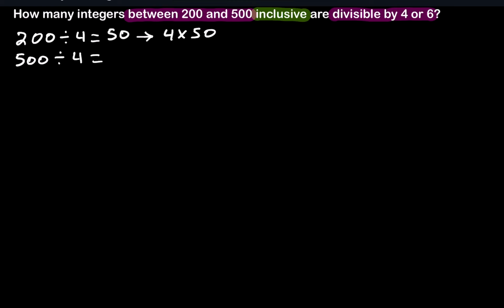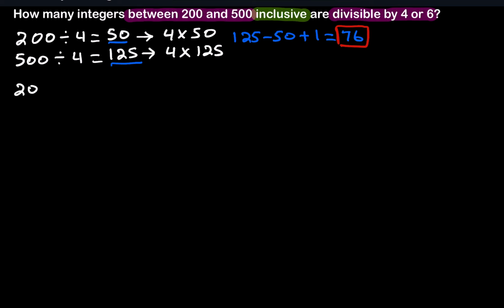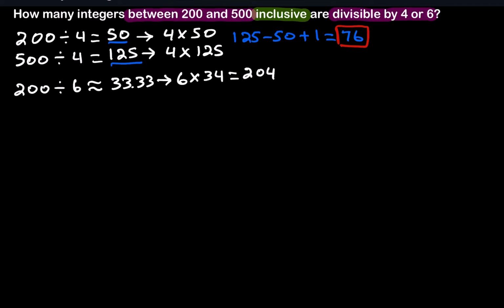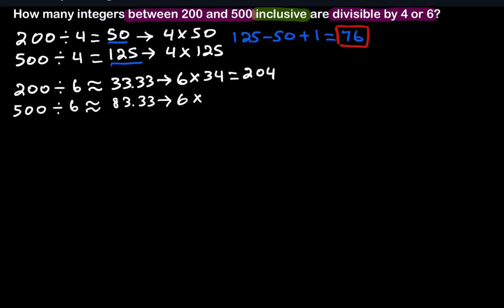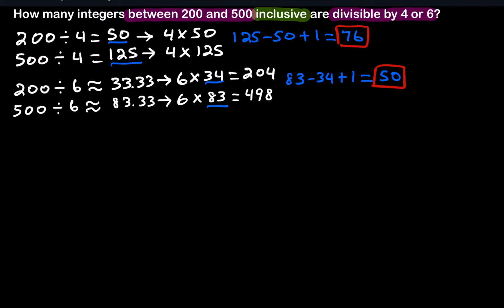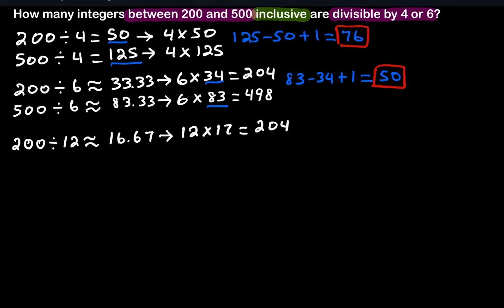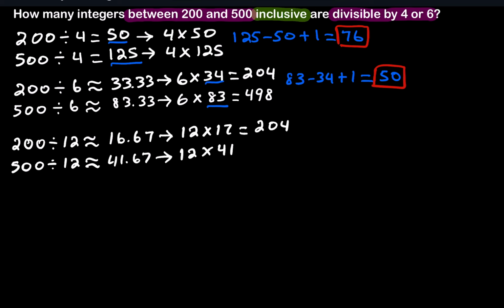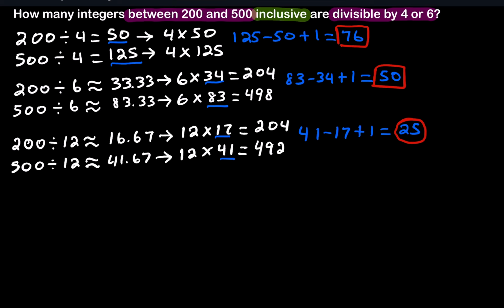Finding Numbers Divisible by 4 or 6 Between 200 and 500 | Mastering Divisibility with Inclusion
In this video, we tackle an intermediate-level number theory problem: finding how many numbers between 200 and 500 are divisible by 4 or 6. We’ll walk through the process of identifying multiples, using divisibility rules, and applying the inclusion-exclusion principle to ensure we don’t double-count numbers divisible by both 4 and 6. This problem helps enhance your understanding of divisibility, counting techniques, and the application of number theory in real world math problems. Perfect for middle and high school students looking to enhance their problem-solving skills.